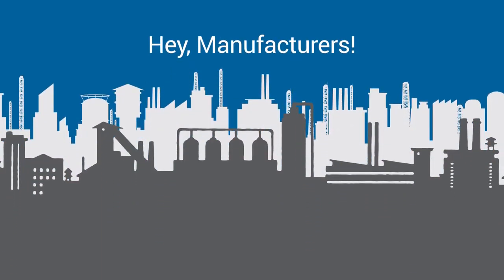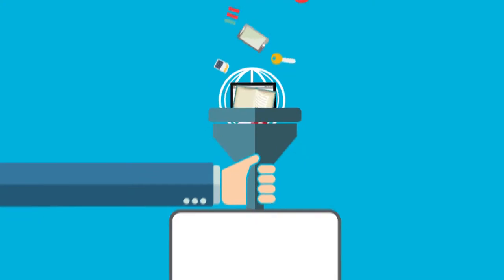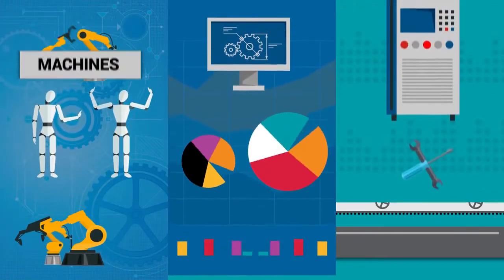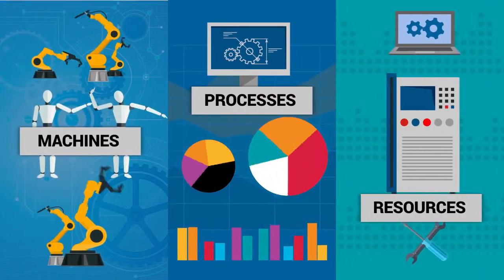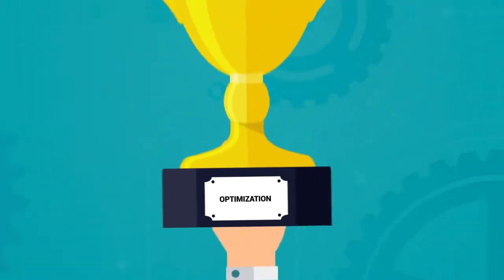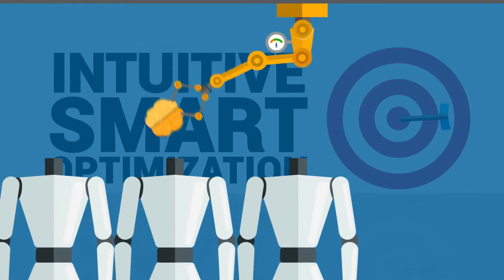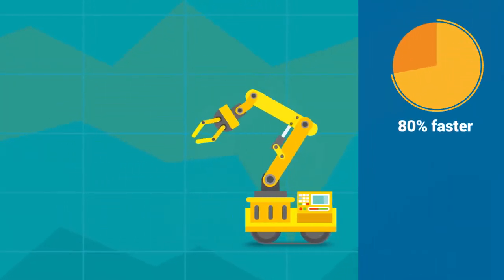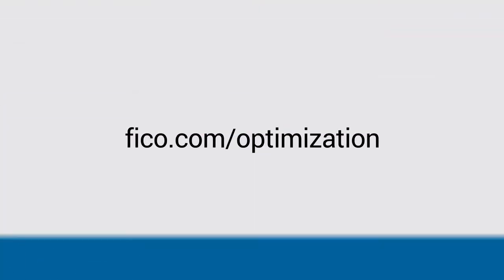Optimisation Solutions for Manufacturers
For today's manufacturers, "Industry 4.0" is more than just a buzzword. The bottom line is that manufacturers that don't actively leverage sensor information, customer data, and other critical decision information will find themselves looking up at competitors that act more decisively. This short animated video highlights how optimization can help manufacturers navigate a maze of machines, processes, and resources to figure out the best configurations and schedules across multiple business scenarios, to deliver greater efficiency and collaboration, decision transparency, and ultimately profit-boosting customer engagement.